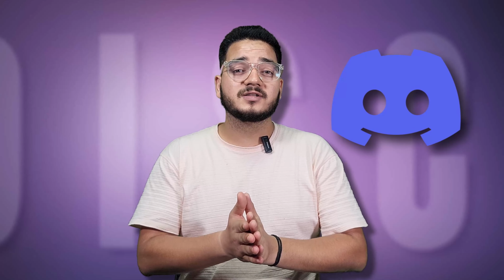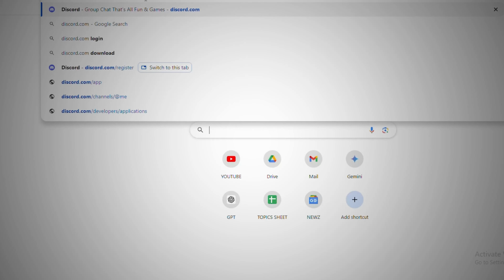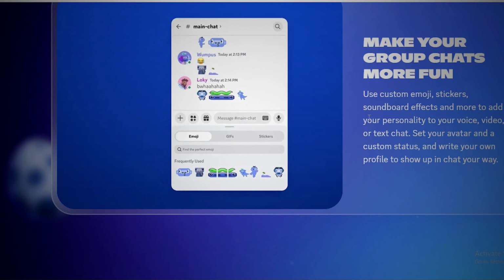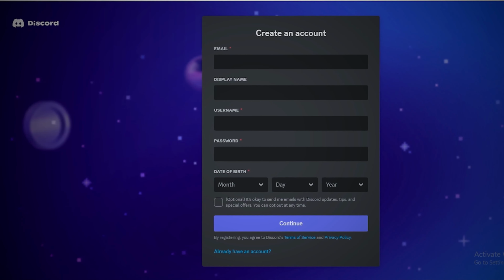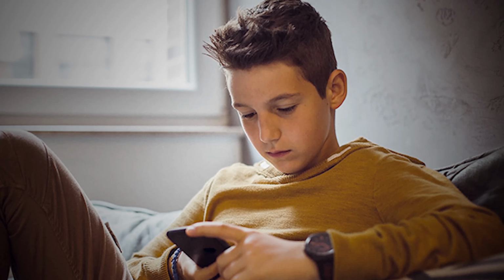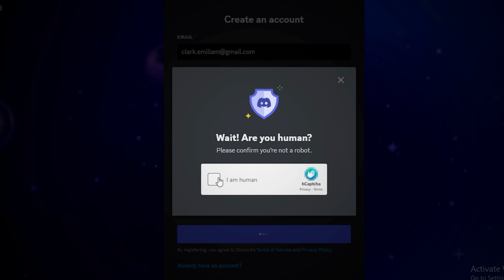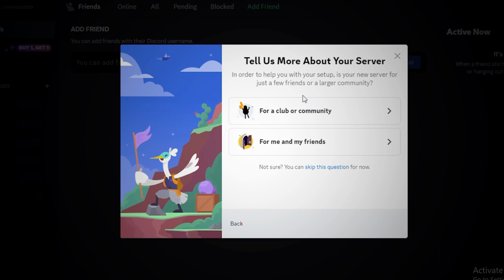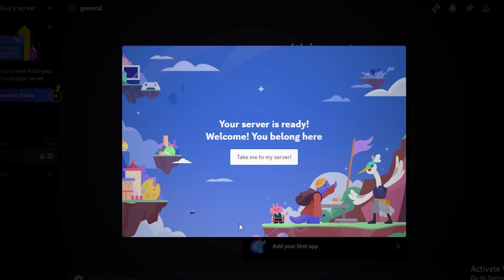How to Setup a Discord Server 2024 | The ULTIMATE Discord Setup Tutorial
The Discord server setup is here which explains how to setup a discord server in a very easy way and overall the video is very to the point. It includes the setup of essential text and voice channels along with bots for automating the server. The bots help you add youtube notification alerts for channel updates, welcomes the new user, assigns role and lots of other fun stuff.

how to use discord on phone how to use discord app
how to use discord server
how to use discord in tamil
how to use discord in mobile
how to use discord for gaming how to use discord malayalam how to use discord on ps5 how to use discord in free fire
how to use discord to watch movies with friends how to use discord while playing games how to use discord app on phone how to use discord in minecraft